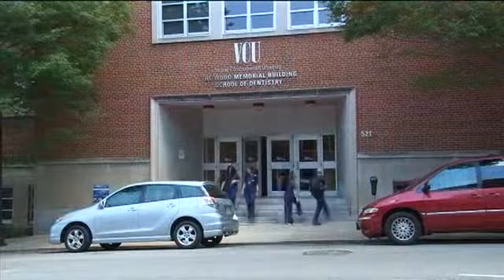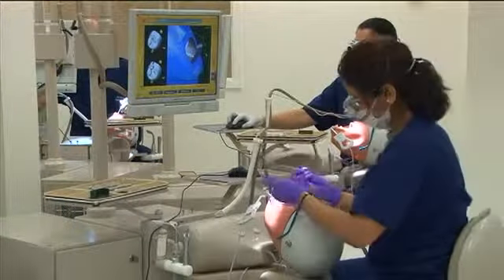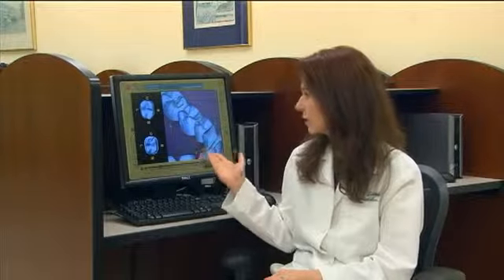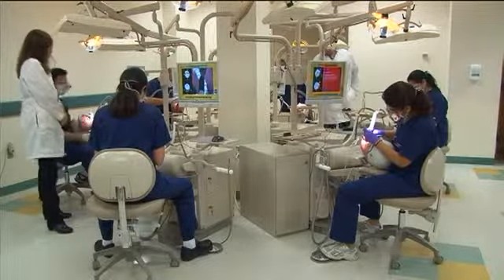DentSim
Система виртуального обучения для стоматологии